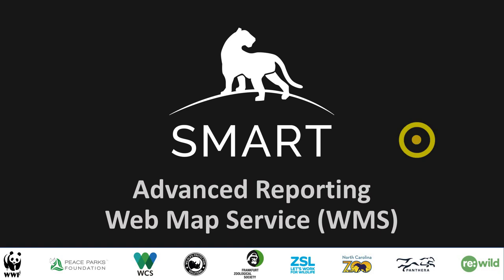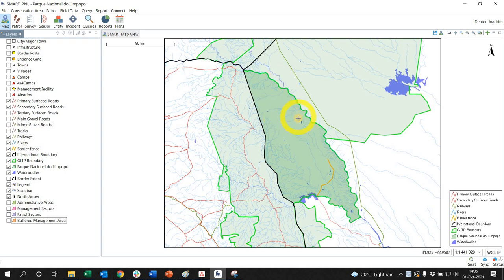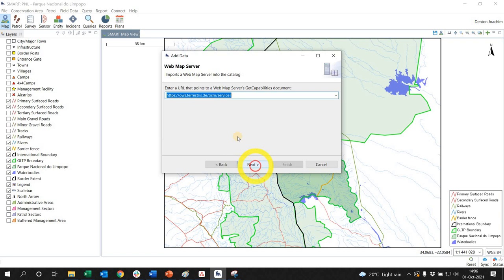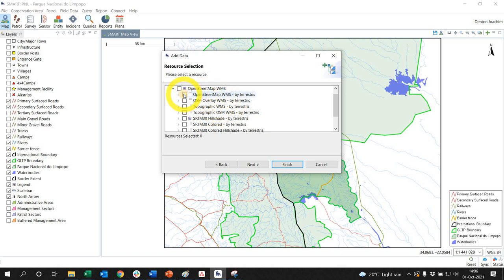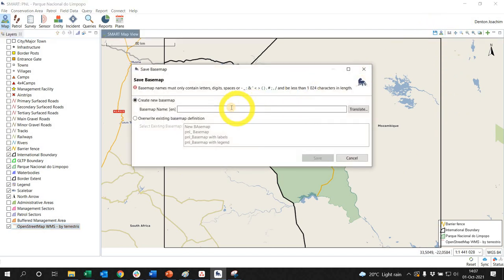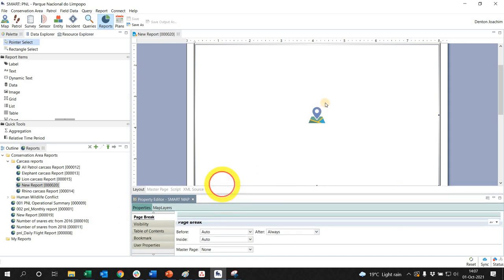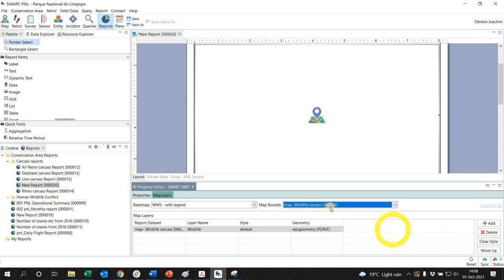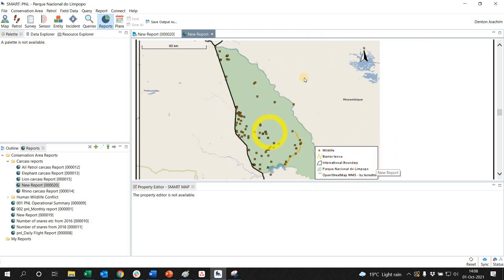SMART 7 Advanced Reporting: Adding and displaying a Web Map Service